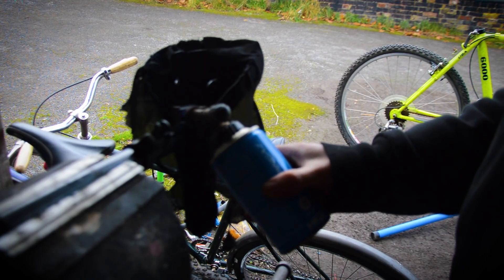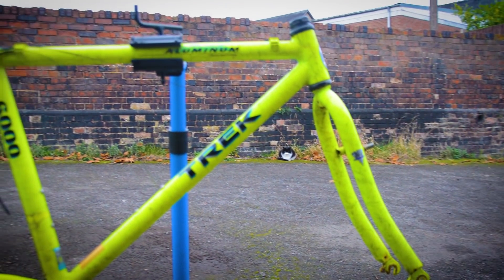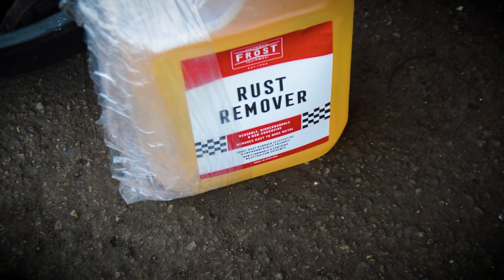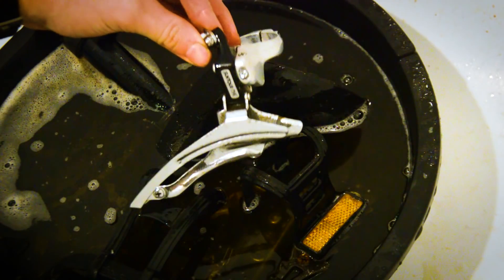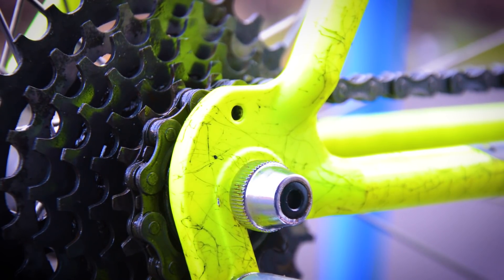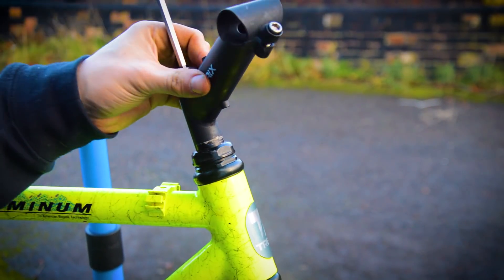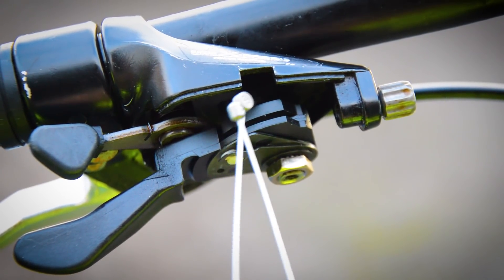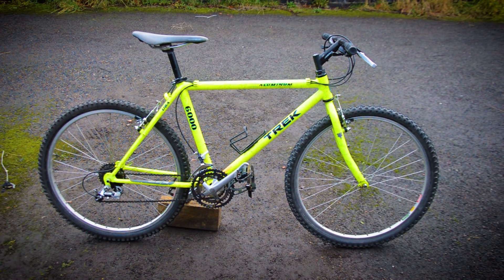Evaporust / FROST Rust Remover Trial - 1991 Trek 6000 Mountain Bike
After playing around with Oxalic Acid and White Vinegar for rust removal and having varying degrees of success; I thought I’d try out some Evapo-Rust.

Oxalic Acid and White Vinegar both work for rust removal however both are a little more dangerous to use than Evaporust.

Oxalic Acid can be bought in powdered form and mixed with water, and while it’s fine to use on paintwork and old decals, if left too long it will leave yellow stains on items and you do need all the required PPE as contact with skin, or accidental ingestion will probably end up with a trip to A&E.

White vinegar can be bought in various sizes and is a lot cheaper than Evaporust but it is also a lot more aggressive.  It will remove rust but if left too long it will start to eat away at the steel too.  It’s not as dangerous as Oxalic but still requires PPE.

Evaporust (or the FROST equilavent in the UK) comes in at £30 for 5 litres.  It’s a little on the expensive side but it states that it is safe to use so I went right ahead and dipped my bare hands straight in there.  It’s also quick to act and safe on decals, rubber etc.  I’m very happy with how it worked, both in time and effectiveness.

As with everything though you need to make sure the items are thoroughly dried after and protected to make sure the rust does not come back.